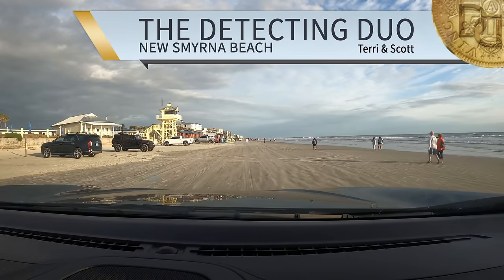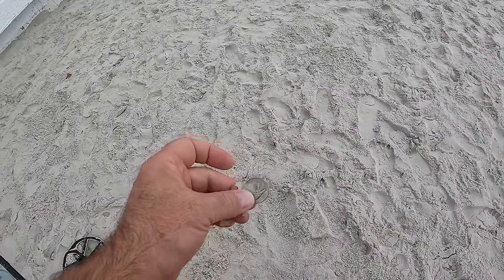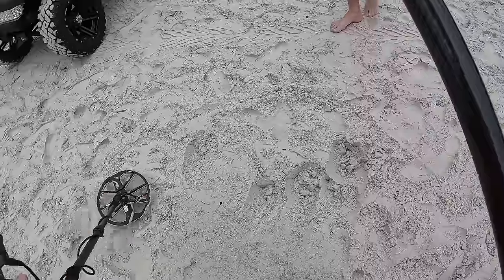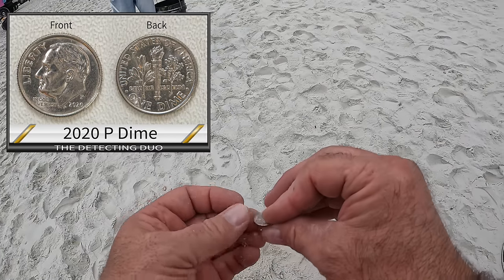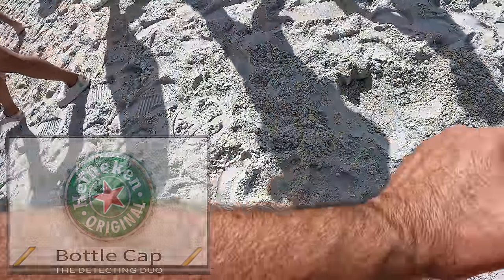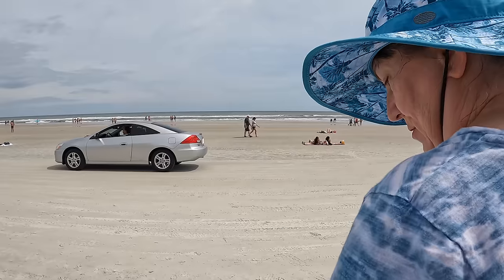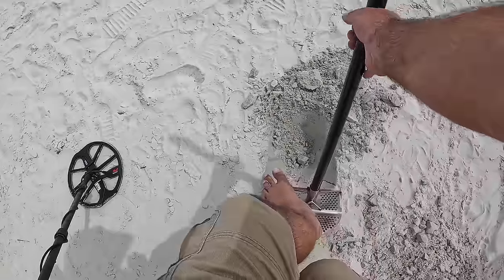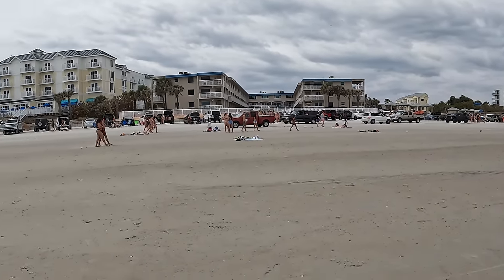Most Finds Ever in one day! More Spring Break Metal Detecting New Smyrna Beach | The Detecting Duo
This episode has the most finds we’ve ever found in a single day metal detecting! Lots of Jewelry, coins, oddities, views and more!
Spring Break is still going on and the beach is just crazy busy with people and students from all over! We get an early start on this day to find treasures all over New Smyrna Beach, Metal Detecting.  A nice warm day for Metal Detecting and enjoying the beach.
We love this New Smyrna Beach as it’s always changing, always fun, great sights, great people and great finds!
It’s still difficult to get down to the beach from some of the walk ons but people are finding their way on New Smyrna Beach.

S02 E15
00:00 Intro to North New Smyrna Beach
00:54 Scott’s first find today
01:08 Skyn
01:19 Terri’s diamond bracelet!
02:19 Beadie Beadie
02:44 More Skyn like
02:57 Terri’s first coin today
03:49 Penny Terri Penny
05:32 Scott’s zip
06:15 Terri’s missed coin
06:51 Lens
07:21 Terri’s first earring today
08:25 Party like it’s 1999
09:03 Dalaware
09:50 Terri’s missed quarter
10:22 Scott’s missed earring Terri finds!
12:14 Terri Nickel and Dimes it
14:16 Scott’s Penny
14:53 Oklahoma Drill
15:20 Blank spot
15:22 Penny
17:00 Copper 76
18:00 Double Dime Explainin’
19:48 Penny
20:30 Quarter
21:16 Nickel Penny
22:23 Dime
22:51 Penny Dime
24:09 Beach break
24:25 Terri’s Arkansas
24:56 Get your Wheaties!
26:03 Dime it
26:25 2006 to 2021
28:50 Terri’s Silver Earring!
29:05 Scott’s 2 coins
30:29 Tea time
31:08 Found a pendant!
32:17 87 Find
32:50 Weird ring hook thing
33:23 Dangly Earring
34:00 Another Gold Earring
35:03 Smokin’ battery
35:46 It’s red
36:07 A buck an hour
36:34 Zara Man
37:22 She’s Birdie
37:42 A 96 Q
38:12 A 15 Q
38:53 A 00 Q
40:12 Getting a little Heinie
40:57 Marijuana Dangle Belly Ring
41:45 Om Mani Padme Hum
42:31 Can’t always find good stuff
43:19 Penny
43:58 Dessert after lunch
44:28 Beach busy overview and an 81
46:06 On the road again
46:23 Q on Scott’s side of the road
47:01 An 81 on Terri’s side of the road
47:51 Another Penny Terri’s side of road
48:11 Another Q Scott’s side of road
48:55 Club Tails
49:30 A 96 Q
50:23 Rivot
51:22 Terri’s 81 copper
52:16 Two! Two mints in one!
53:24 Need more Wheaties!
54:01 Coin spill area
57:34 Unknown Jewelry piece
58:09 Area 51 cents
60:34 Beaver tail
60:56 Dime to Penny
62:10 It’s all uphill
64:12 Grommet
65:44 Penny an hour
66:25 Ditto
67:21 A Dollar Coin!
68:50 Back to Nickel 64
69:19 Gold Ball
70:12 Beach overview outro
71:00 Wrap-up stuff found

Both detectors are mostly stock setting with all metal usually turned on. We tend to dig most everything and show what we feel are the most interesting digs.

MERCH - OUR METAL DETECTING EQUIPMENT
You can't go wrong with either of the Metal Detectors we use on the beaches of Florida or anywhere!
**Product links go to Amazon. If you buy one we might get a little commission. There is no additional cost to you for using these links.**

Terriis using the Minelab Vanquish 540 in Jewelry mode on today’s treasure hunt.

Scott is using the Minelab Equinox 600 in Beach Modes 1 & 2.

Our Garrett AT Pinpointer Metal Detector. It's an excellent waterproof pinpointer!

Our Scoop and Carbon Fiber Stick are from CKG who make excellent tools!

Our finds go in the Wedigout Finds Pouch Metal Detector Accessory Portable Treasure Holder Waist Bag